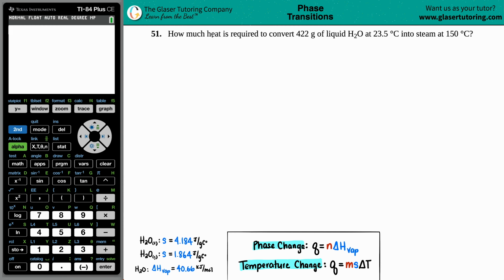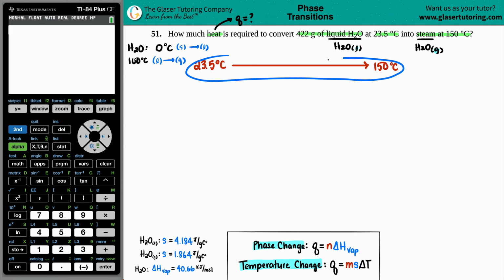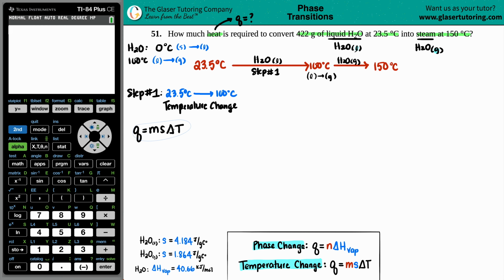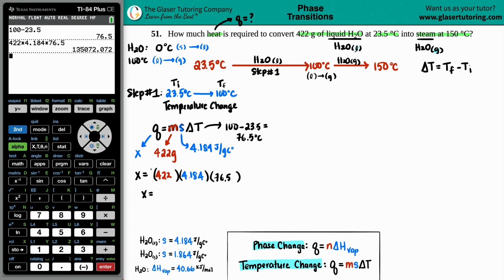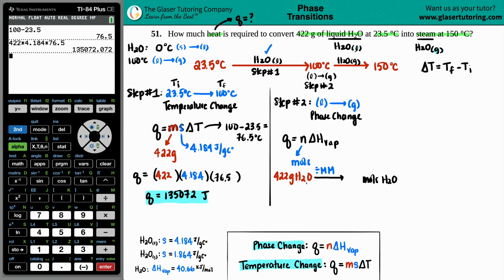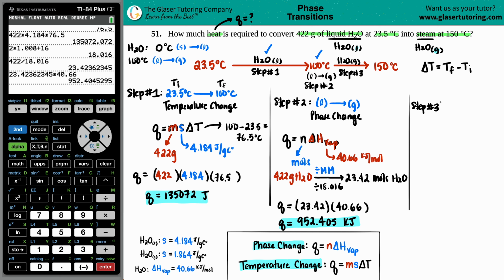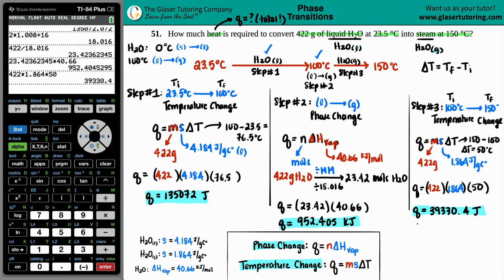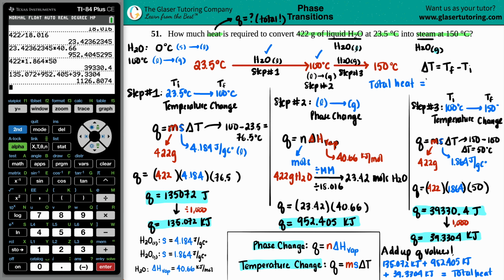10.51 | How much heat is required to convert 422 g of liquid H2O at 23.5 °C into steam at 150 °C?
How much heat is required to convert 422 g of liquid H2O at 23.5 °C into steam at 150 °C?